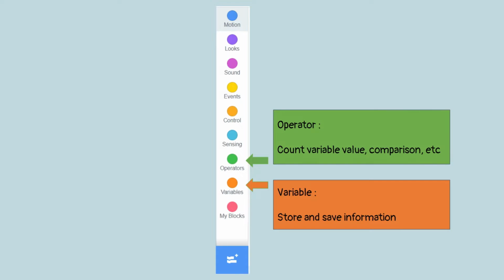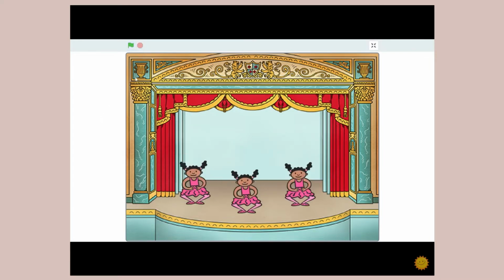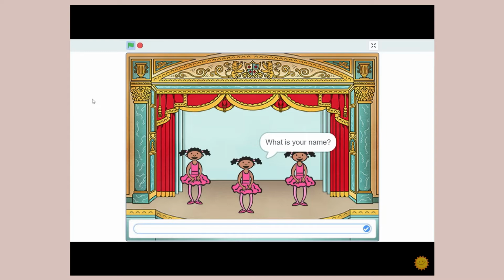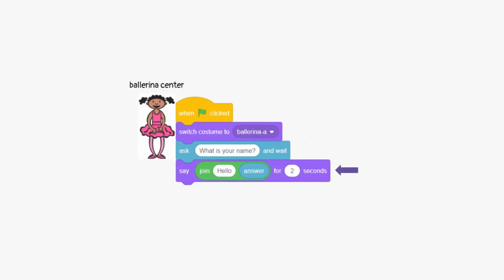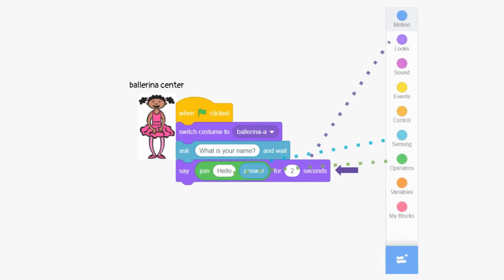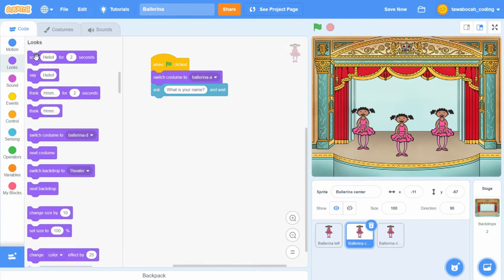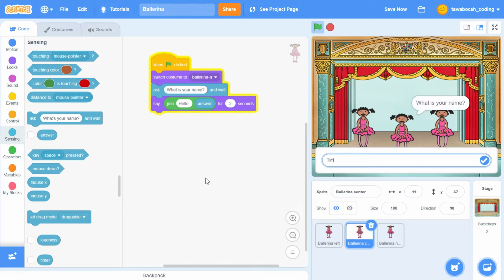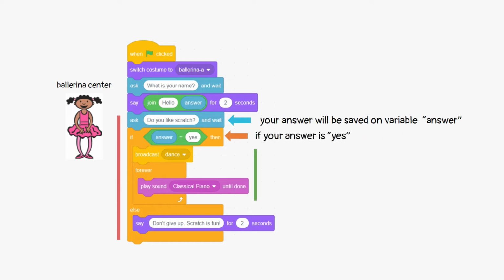Coding for Kids with Scratch - Make a Dancing Ballerina Part 1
In these coding for kids tutorial series, we will learn how to make a dancing ballerina using scratch. But not just dancing, the ballerinas will only dance if you answer some question. This is a good way to learn if-else (conditional) on coding with scratch. This is part 1 of the series.